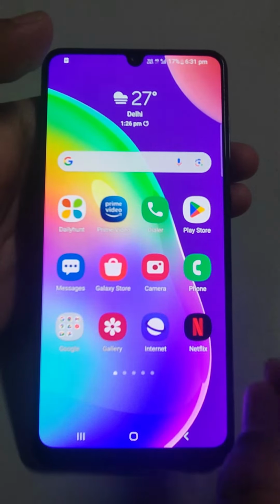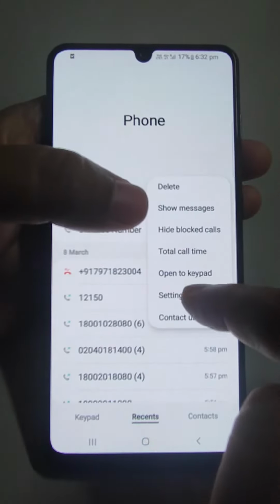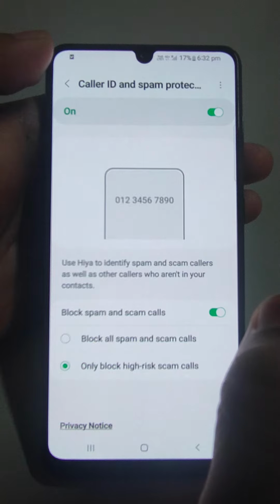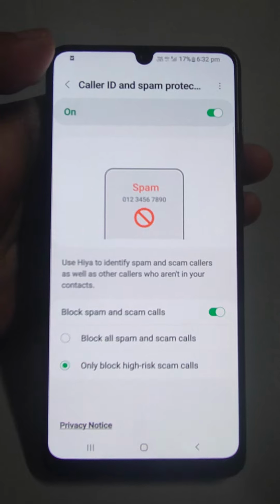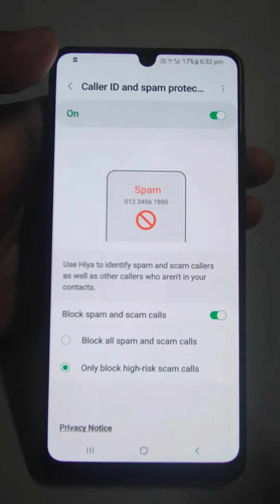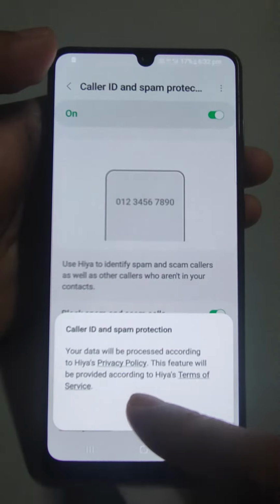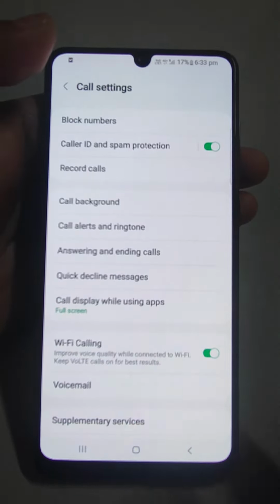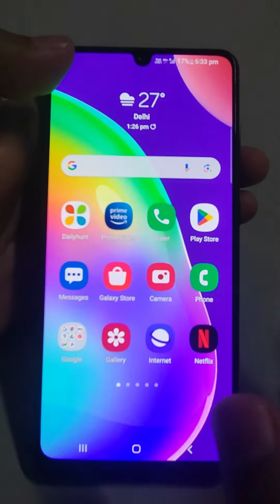How to filter out spam calls on Android phone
Discover how to effectively filter out spam calls on your Android phone and regain control over your incoming calls. This tutorial will explore various methods and apps available to block spam calls, helping you minimize disruptions and protect your privacy.

How to block spam calls on Android phones?
Tutorial on filtering out unwanted calls and spam on Android devices?
Best methods to stop spam calls on my Android phone?
Can I use apps to block spam calls on Android?
Steps to set up call filtering for spam on Android devices.